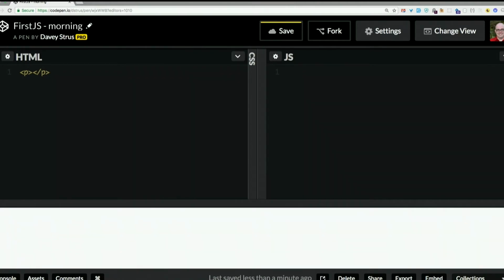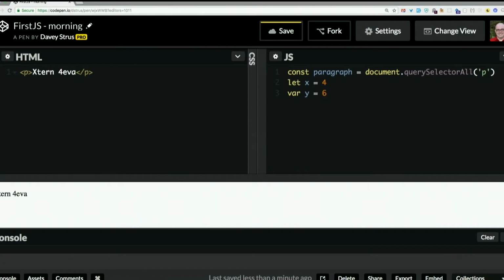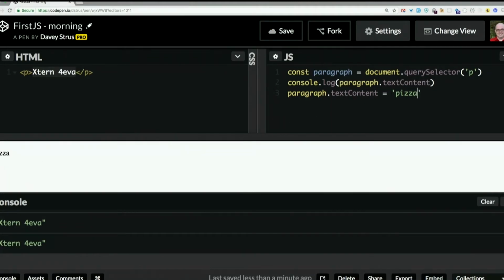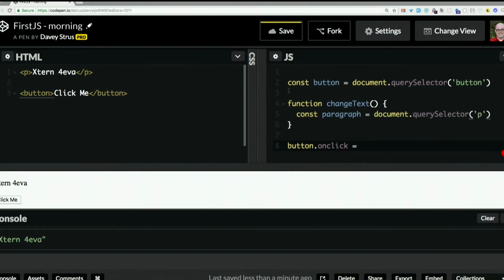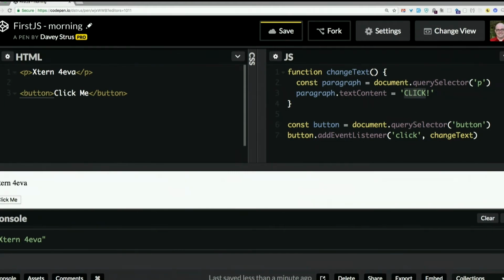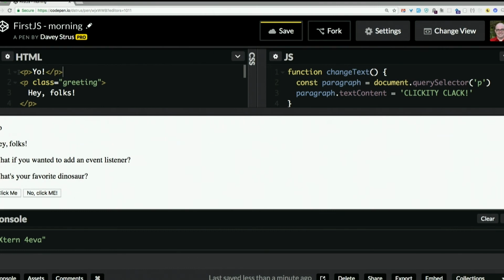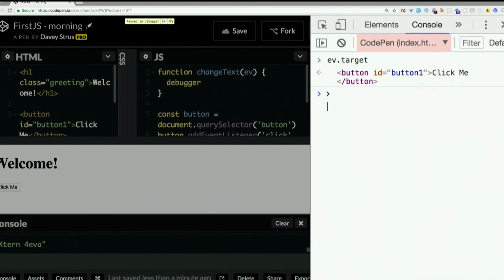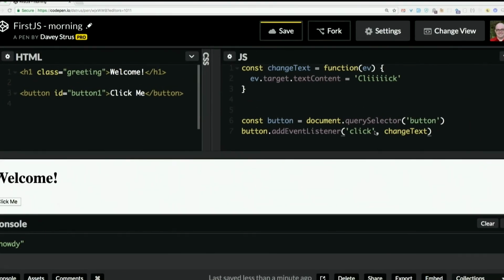Day 1 - Morning, part 3: Handling events in JavaScript - XTBC 2018 Session 1